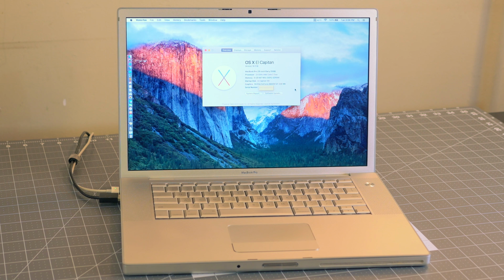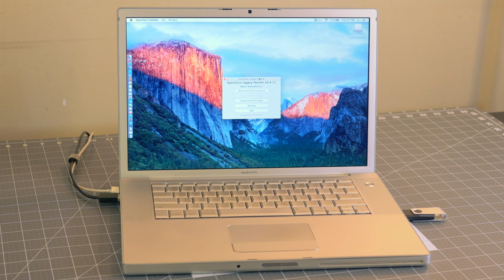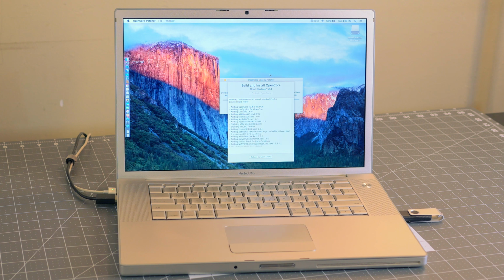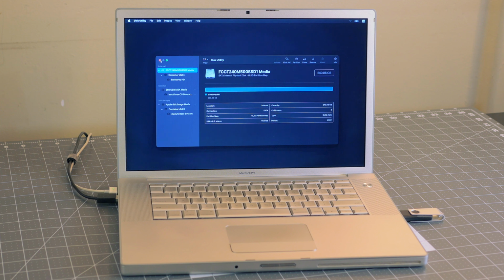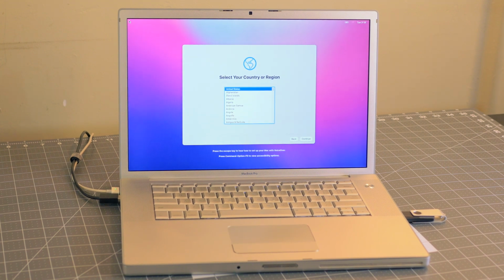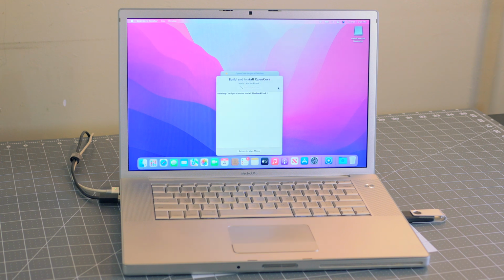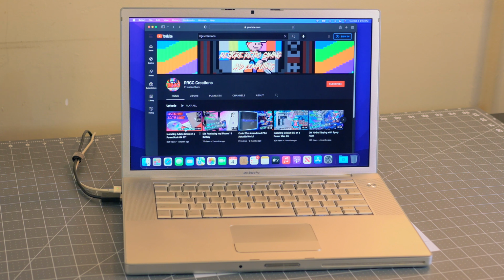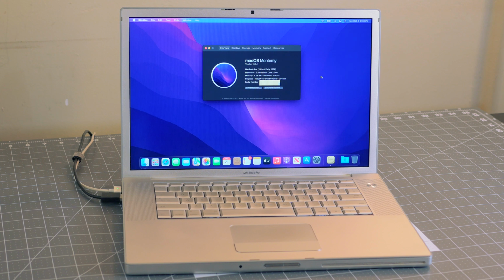Can We Install macOS Monterey On This Unsupported '08 MacBook Pro?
In todays video we will be attempting to install macOS Monterey onto my early '08 MacBook Pro.  I haven't attempted this to any success in the past but it's been a long time.  Will the old and long time unsupported Nvidia hardware stop our success?  Let's try out this process together and see how it goes.